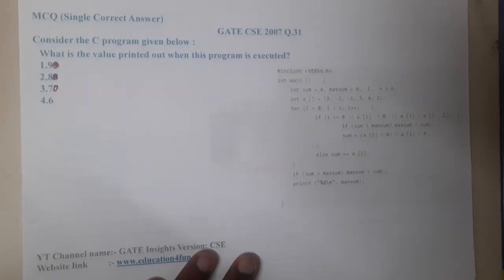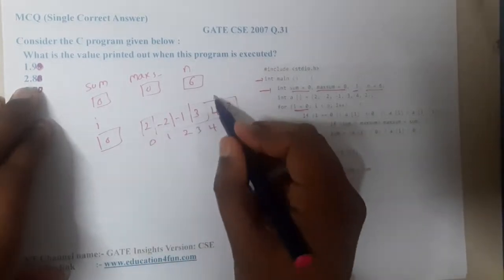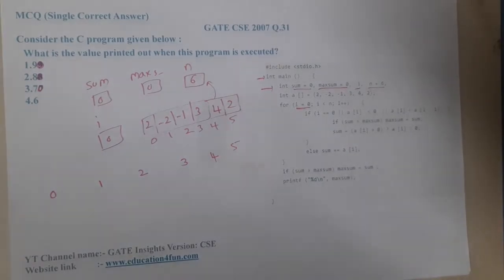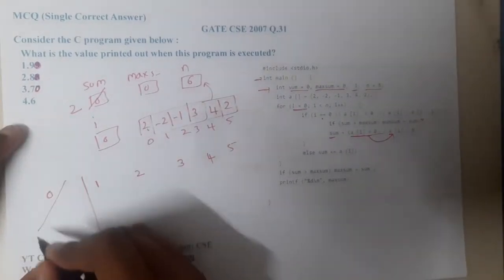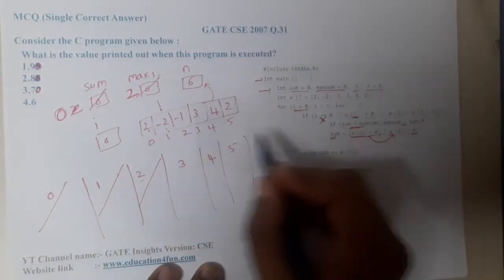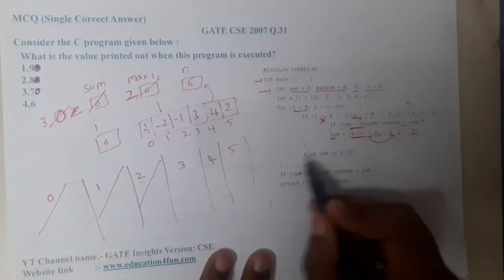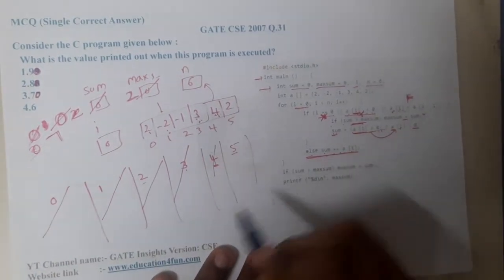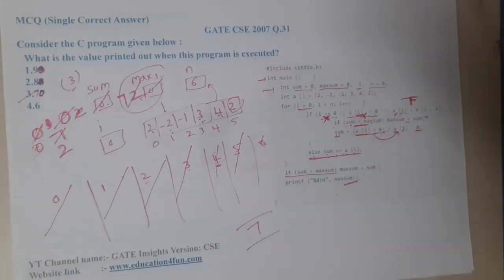GATE CSE 2007 Q || C PROGRAMMING ||Data Structure || GATE Insights Version: CSE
GATE CSE 2007 Q.31
Consider the C program given below :
What is the value printed out when this program is executed?
99
88
77
6